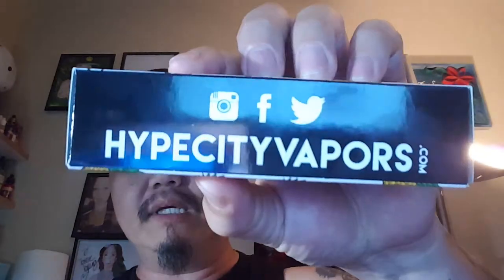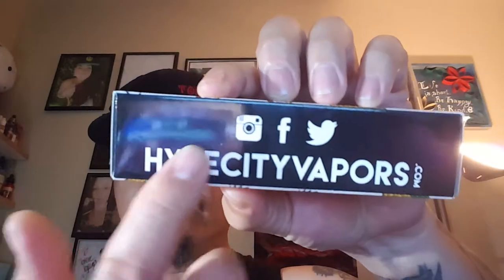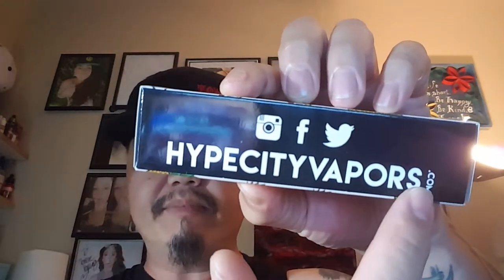Hype City Vapors - Tropikalada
LA, California is where this line calls home, offering a 6 flavor, 3 nic line in a cloud pleasing 80/20 vg/pg mix.  Sold in a bountiful 60ml chubby gorilla for easy carrying and dripping, along with it's warning and ingredient labeling, stout security lock ring, and GMP as well as ISO certified, this company will live up to the "HYPE"
Flavor Reviewed -
Tropikalada - Fresh Pineapple with Coconut Cream
for cotton